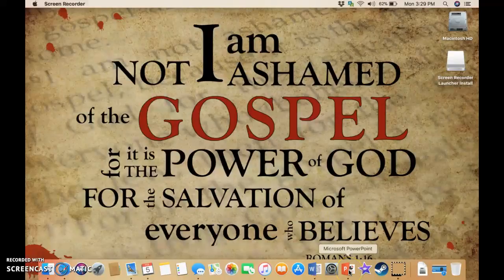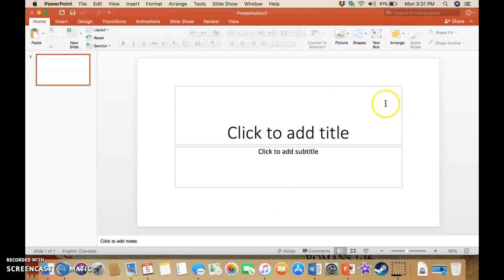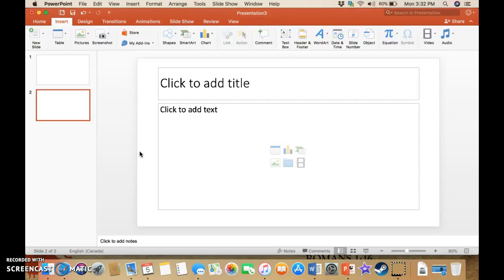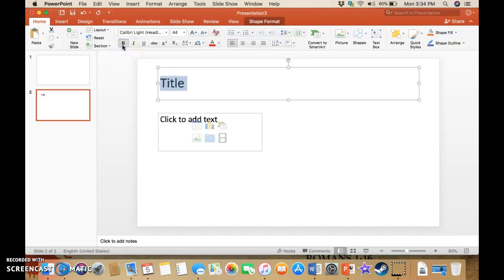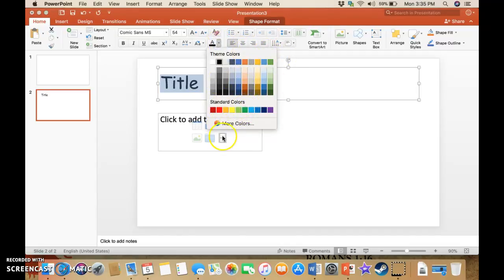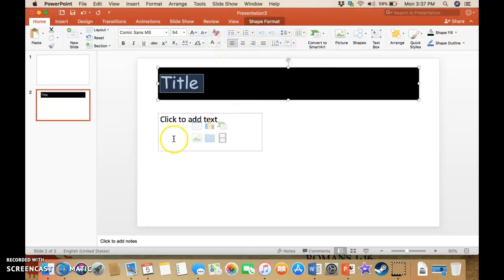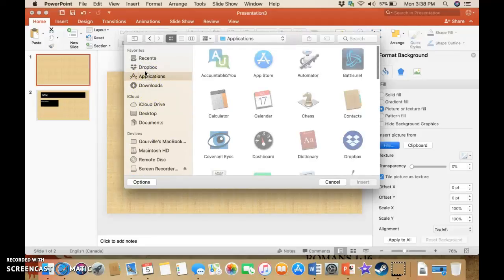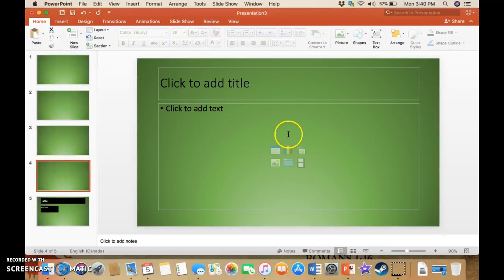Introduction to PowerPoint